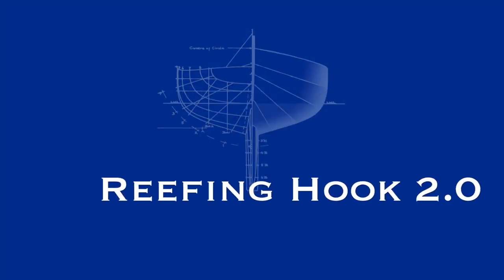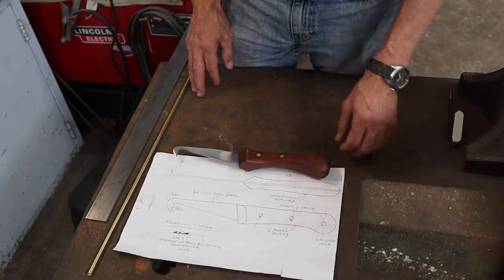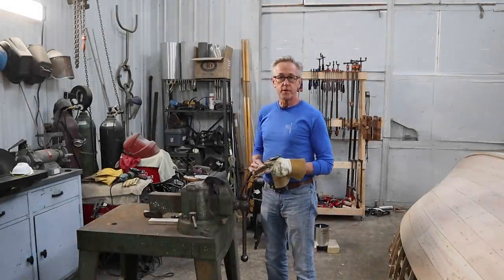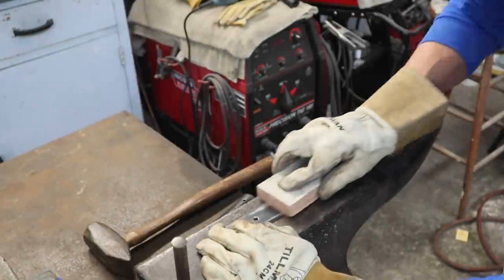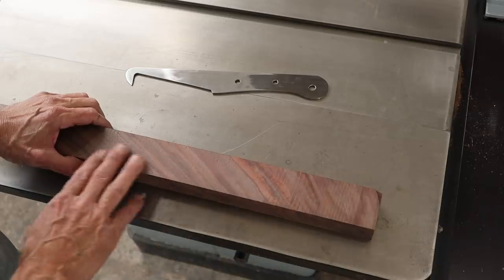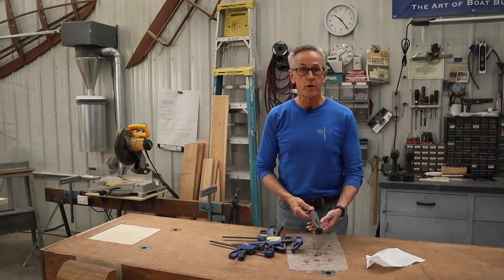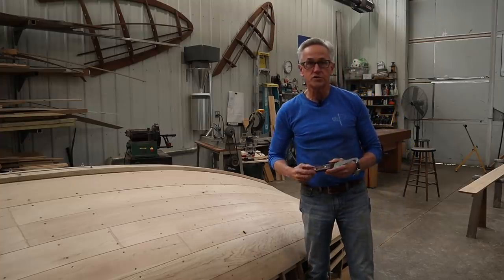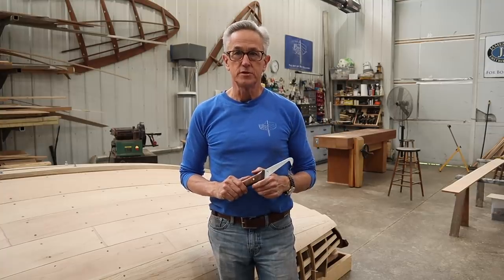How to Make a Reefing Hook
In this episode of Tool Making Bob shows how to make a reefing hook. Reefing hooks are traditionally used to remove old caulk from between the wooden planks of a boat. This tool will be used to clean up the seams and give them an even spacing in preparation for caulking the new boat's hull.

    -Bob Emser-

Plans and Instructions for the Reefing Hook (Downloadable .PDF)